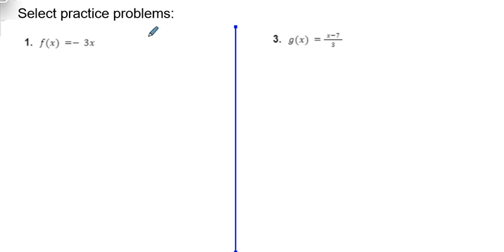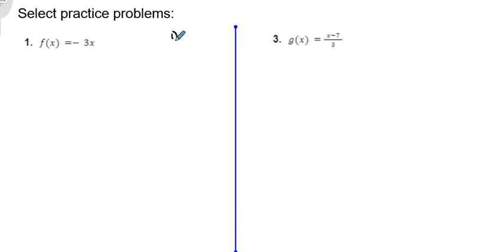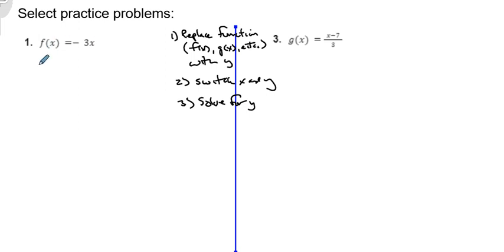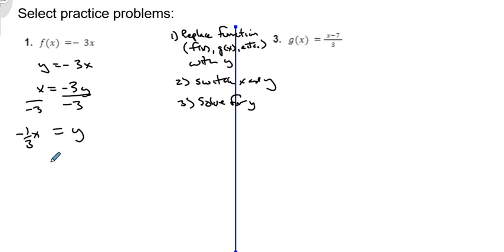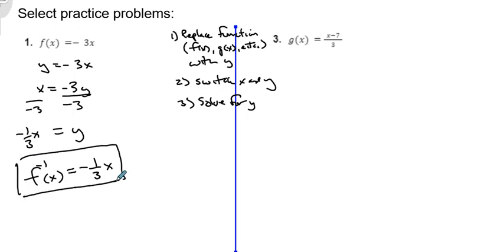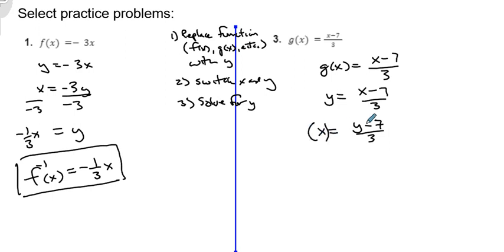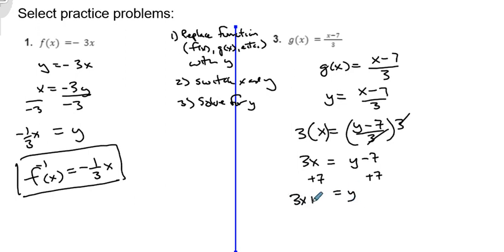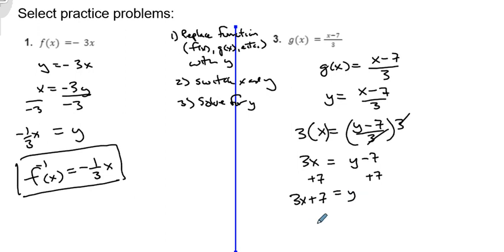Alg2 Sem 2 Unit 3 Lesson 6 Finding Inverse Functions - Select Practice Problems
Here are this lessons' select practice problems that I will go over, problems 1 and 3. I hope these are helpful to you!